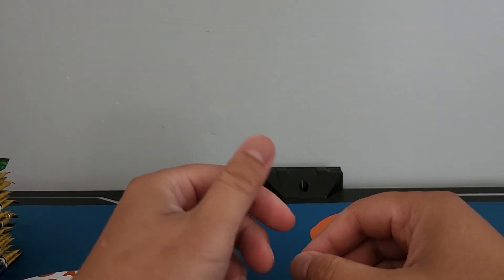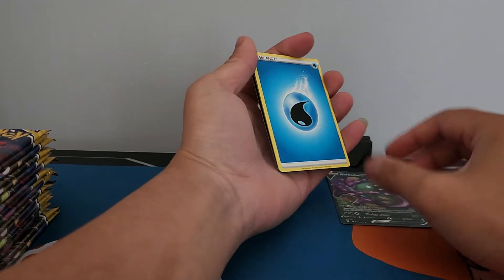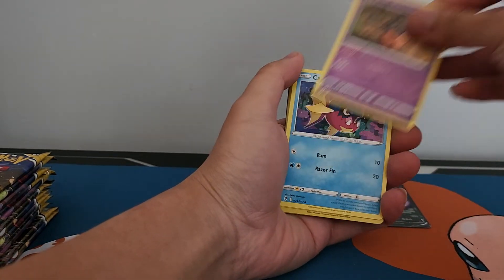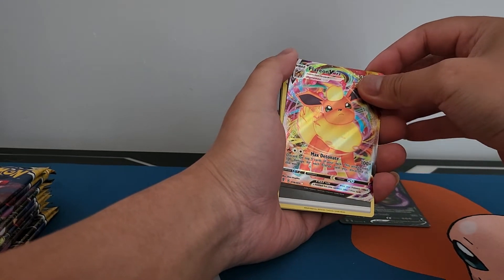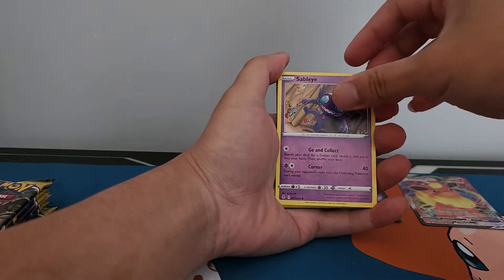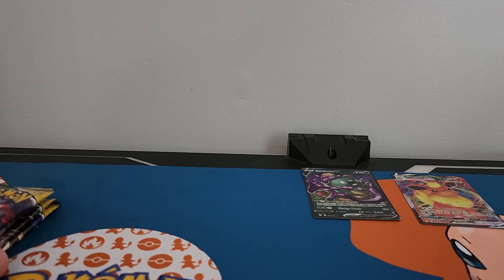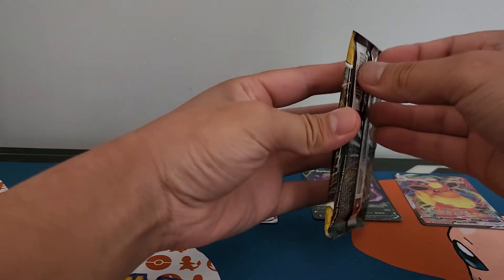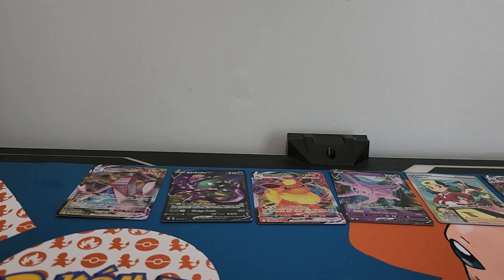pokemon evolving skies pack opening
hi guys 2nd half of booster box opening. no special pulls sadly